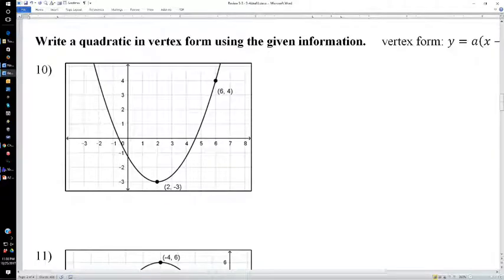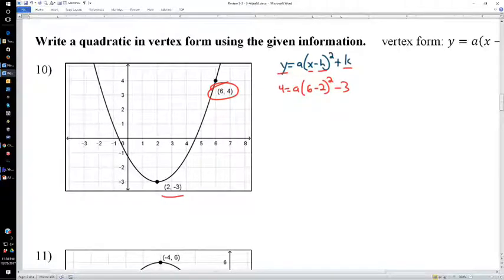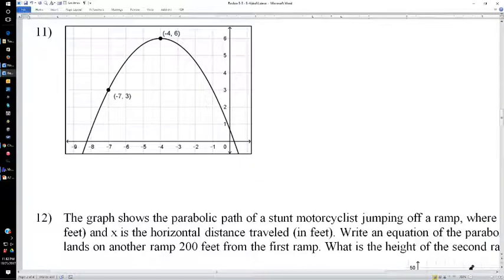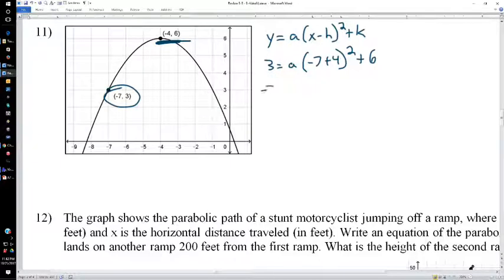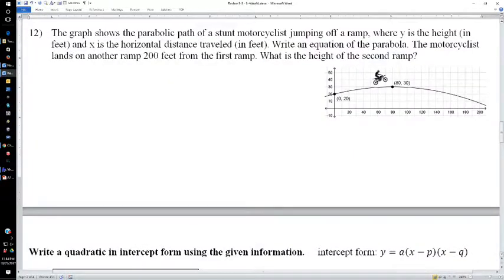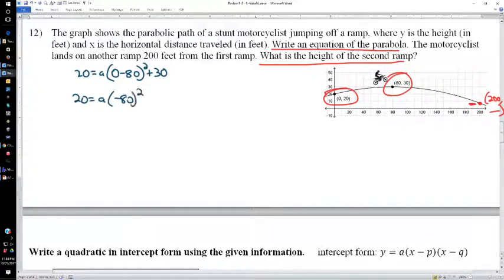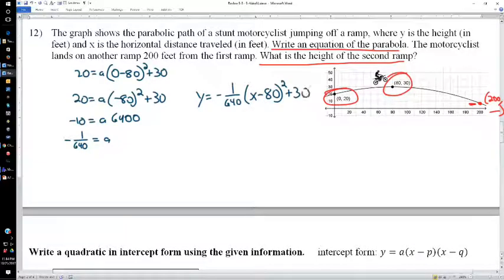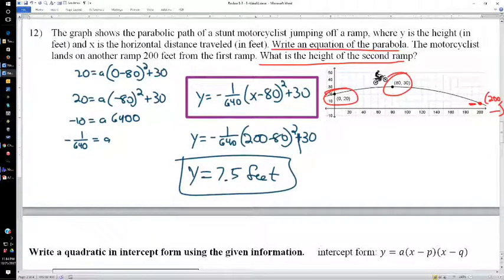Alg2 Review 3.3-3.4 #10-12